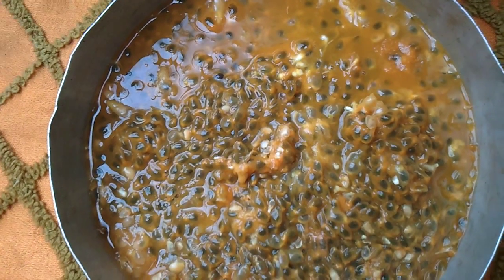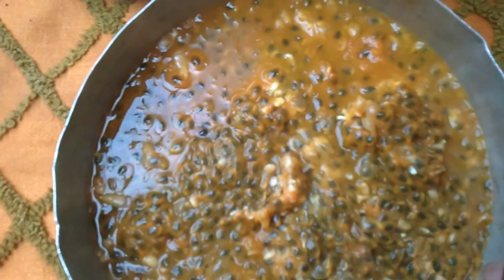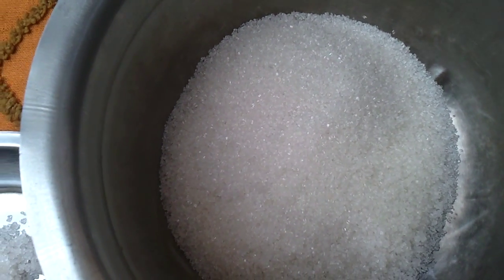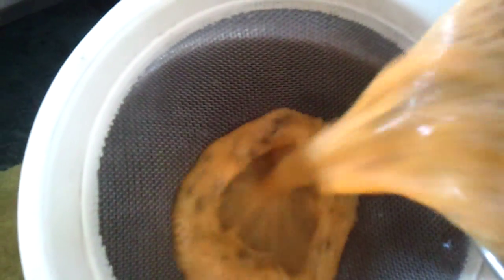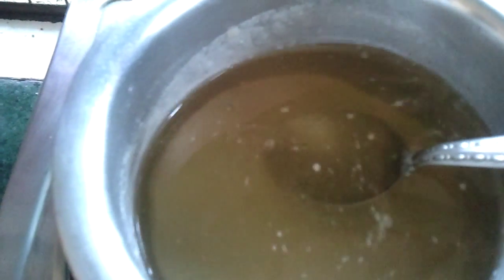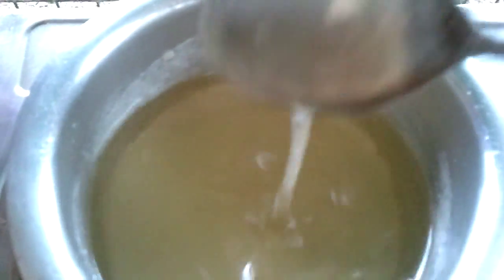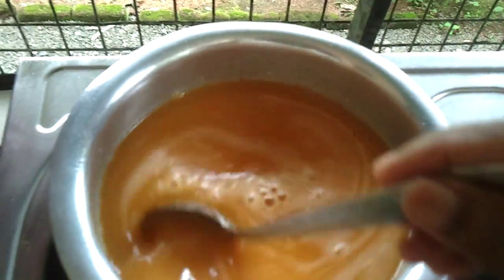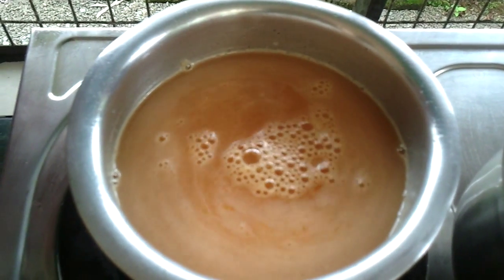How to make Passion fruit juice.Squash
This fruit is good for health.